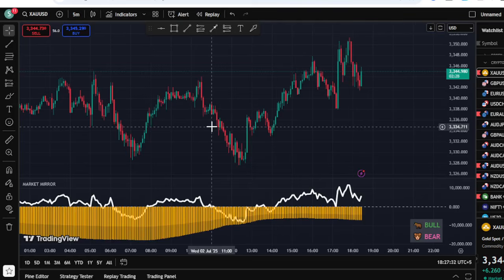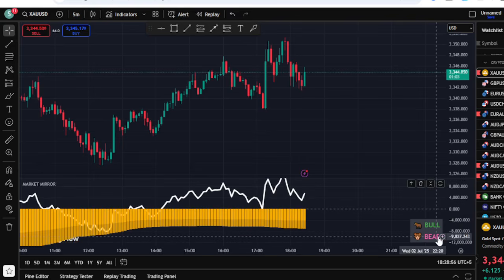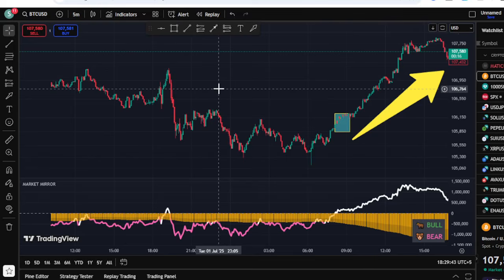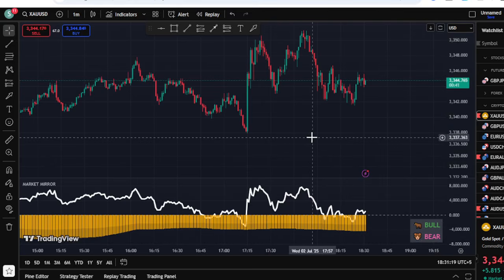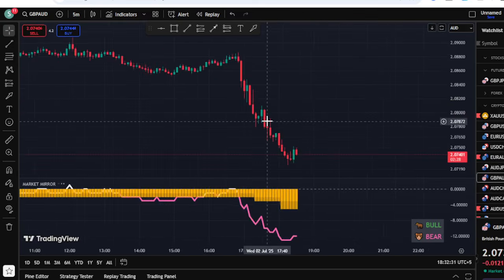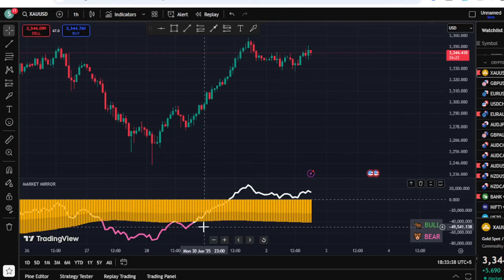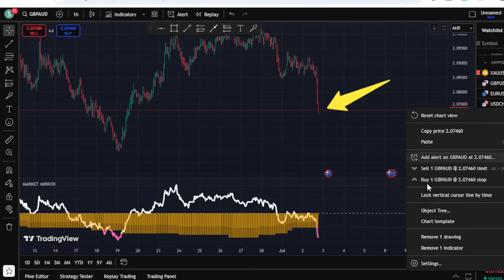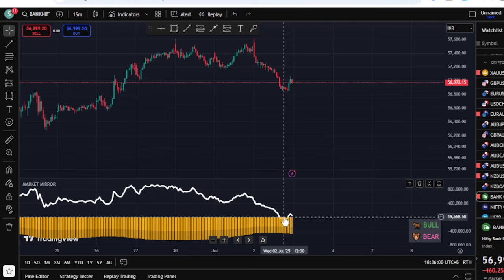This Secret TradingView Indicator Is Changing My Trading Forever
This Secret Trading View Indicator Is Changing My Trading Forever

In this video, I show you a secret Trading View indicator that gives powerful buy and sell signals.
This indicator is not available to everyone — it's a hidden gem used by smart traders to catch big moves in forex, crypto, and stocks.